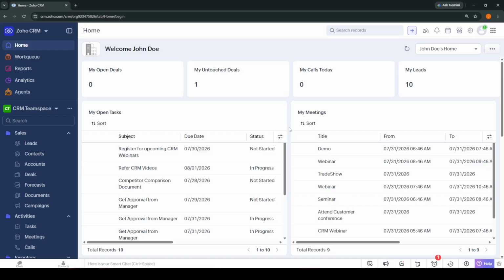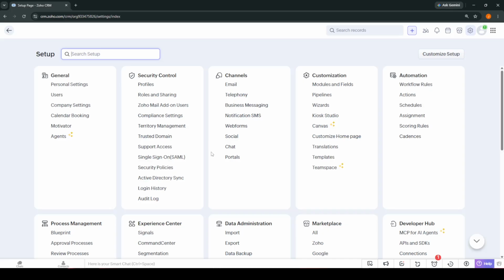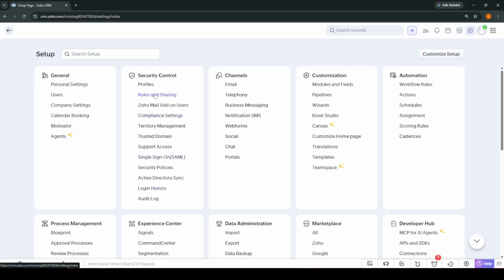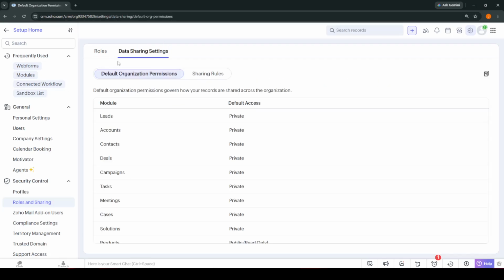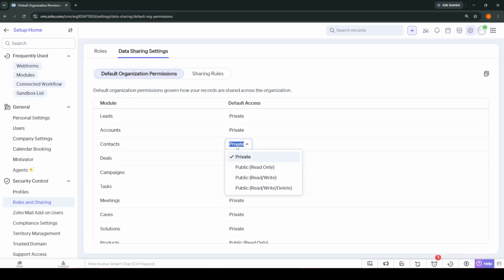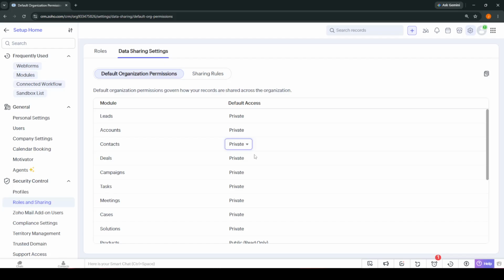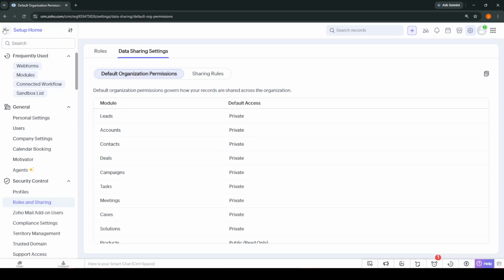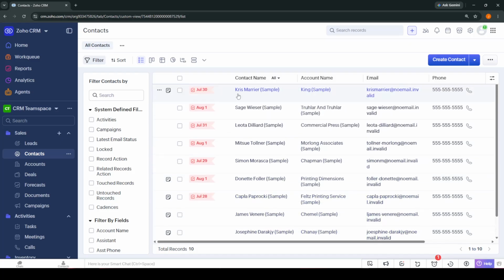How to Hide Contacts From All Contacts in Zoho Crm [2026 Fast Tutorial]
Learn how to hide contacts from all contacts in Zoho CRM so you can control visibility. In this Zoho CRM tutorial, we’ll walk through the key settings to limit what users can see, including common approaches for hiding specific records. If you’re searching for zoho crm hide contacts, contact visibility, or hide all contacts, follow along.